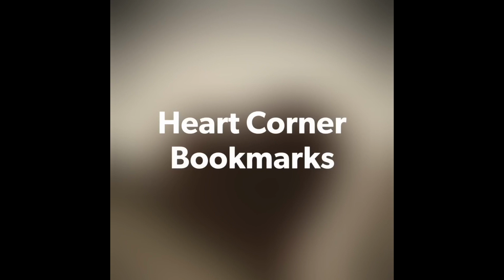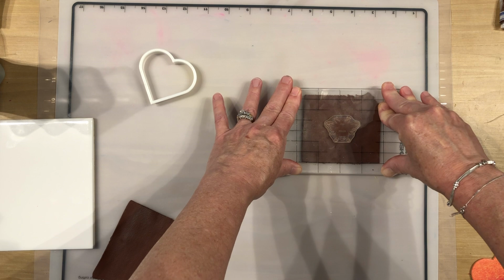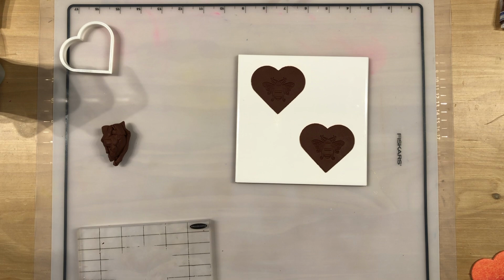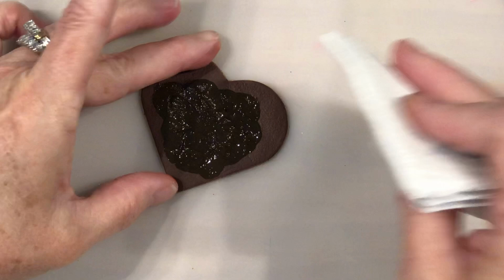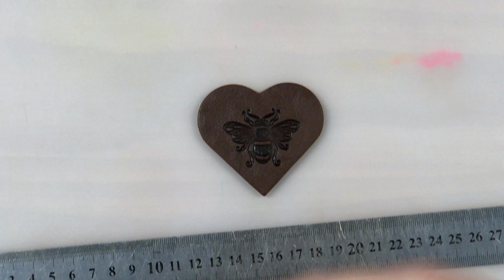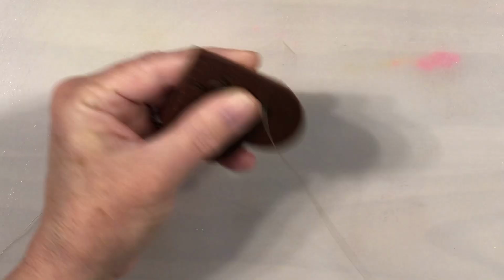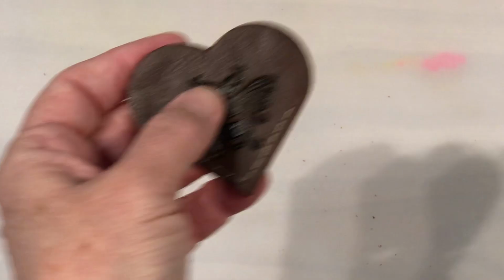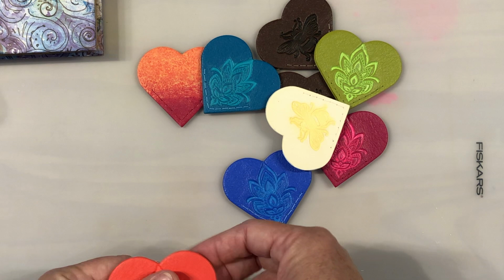Easy Polymer Clay Heart Corner Bookmark Tutorial Fimo Leather Effect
Create leather like heart corner bookmarks quickly and easily. Makes awesome gifts!
~Alison
Products used:
Fimo Leather Effects clay can be found at Michael’s and Joann’s and also online.

If you would like to print your own cutter with your 3D printer: Corner bookmark heart cutter digital file